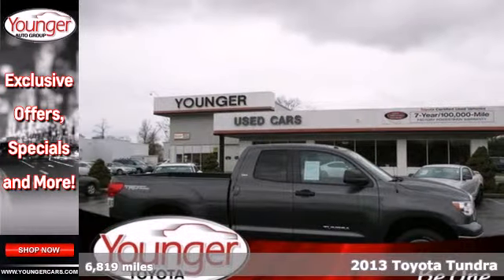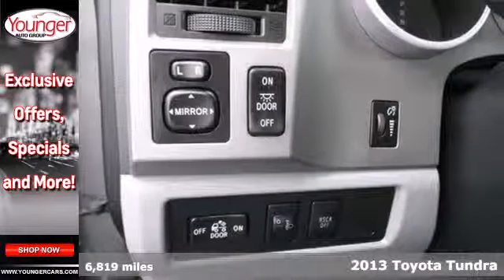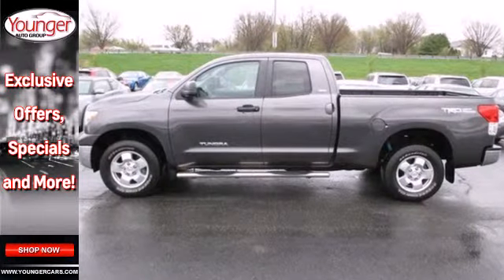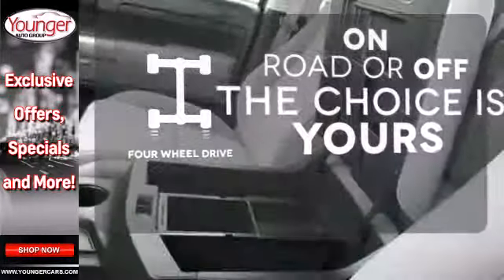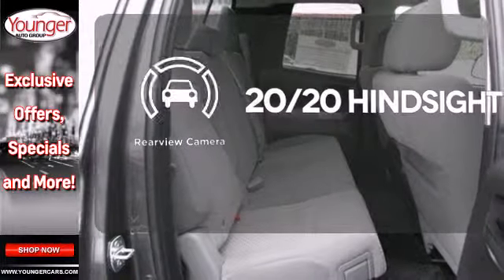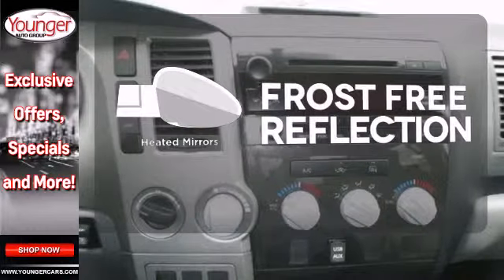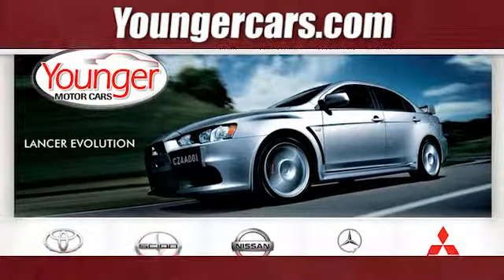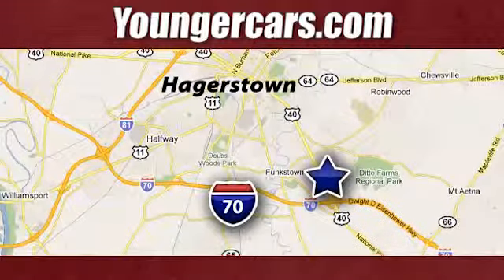2013 Toyota Tundra Frederick-MD Hagerstown, MD #7369000 SOLD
Year: 2013
Make: Toyota
Model: Tundra
Trim: 4WD/BACKUP CAM
Engine: 8 Cyl. 4.6L
Transmission: Automatic
Color: Magnetic Gray Metallic
Interior: Graphite
Mileage: 6819
Stock #: 7369000
Passionate enthusiasts wanted for this sexy and seductive certified 2013 Toyota Tundra GRADE. It is stocked with these options: TOW PKG, 20 ALLOY WHEELS, Front & rear mudguards, Automatic limited-slip differential, Driver & front passenger knee airbags, Chrome rear bumper, Pwr heated mirrors, Driver & front passenger seat mounted side airbags, HD battery, Driver & front passenger advanced airbags w/passenger cutoff switch. Savor silky smooth shifting from the Automatic transmission paired with this high performance Gas V8 4.6L/285 engine. Delivering an astounding amount of torque, this vehicle is waiting for a commanding driver! Drive for days in this lively and whimsical Tundra. Visit Younger Toyota Motorcars located at 1935 Dual Highway, Hagerstown, MD 21740 for a hassle-free deal!

Address:
1945 Dual Highway